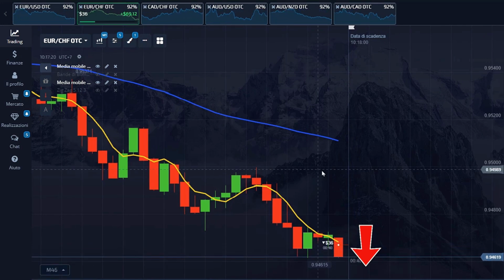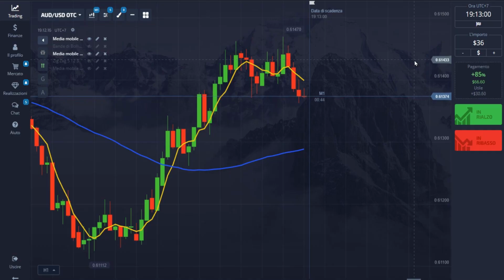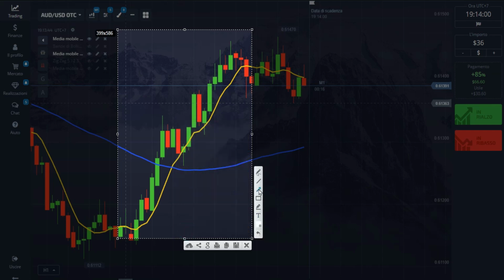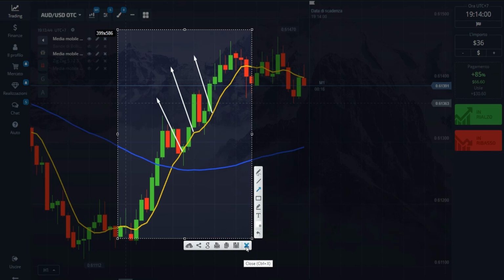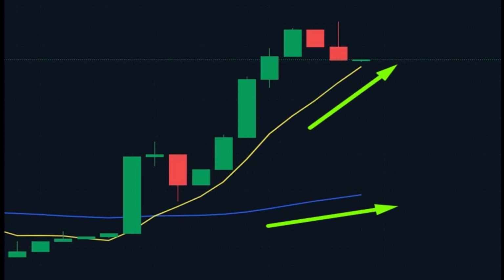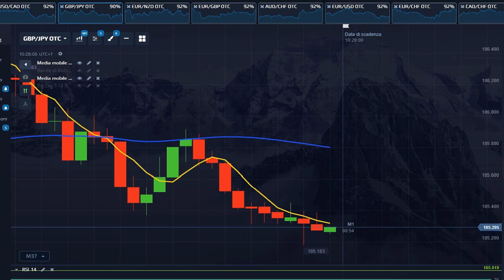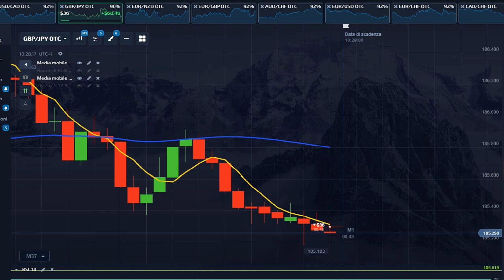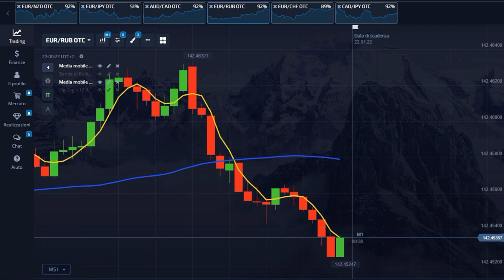Pullback Strategy 2024 1 Minute Moving Averages, Close Option, IQ Option, CleanPool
A trading strategy explained simply. Note: the platform we use today is ClearPool — everything is linked below.

⚠️ Informational and educational content. Trading involves risk of capital loss.